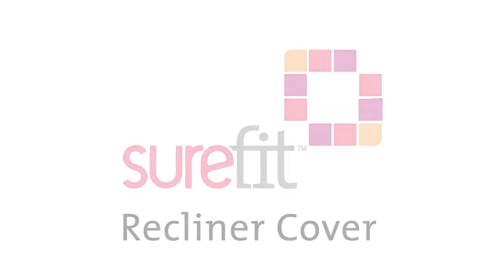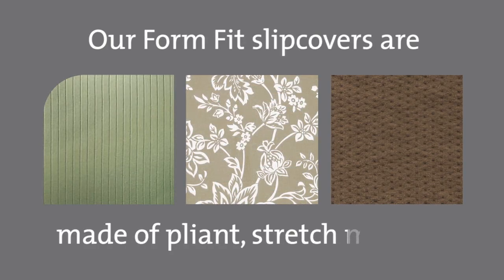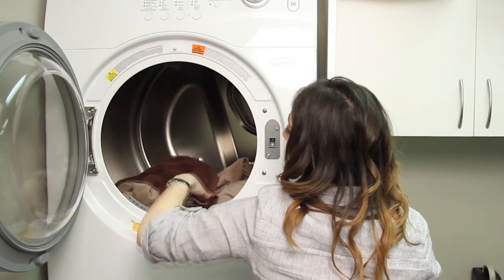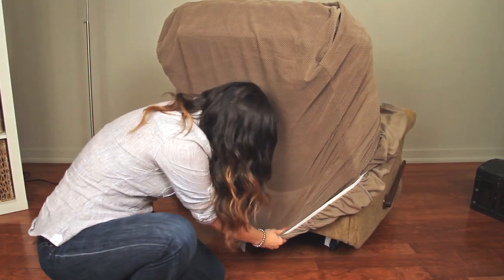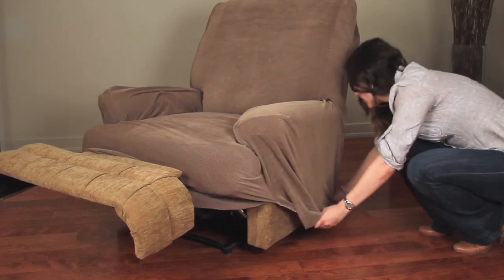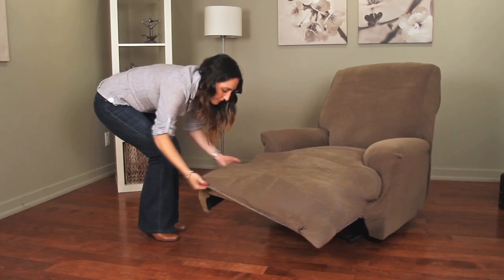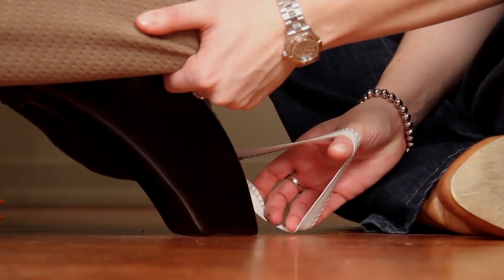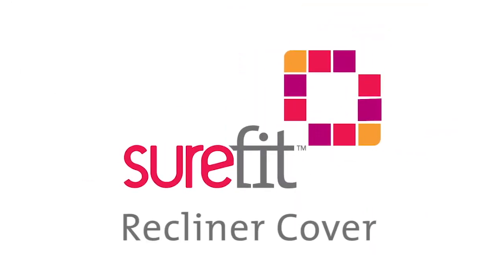How to Install a Recliner Slipcover by Caber Sure Fit Inc.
Learn how you can refresh your room in seconds with a recliner slipcover.  This video is an instructional video that teaches you how to install a recliner slipcover.